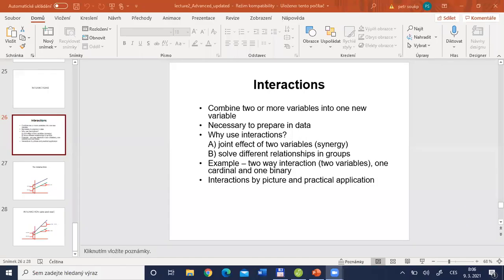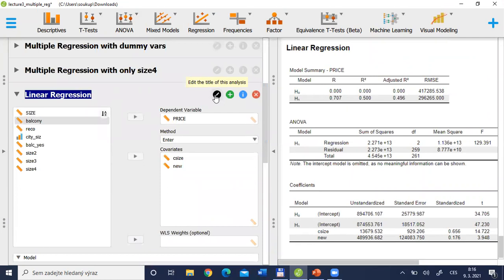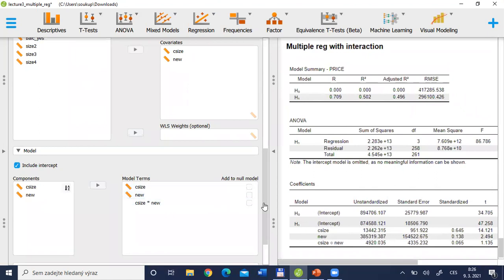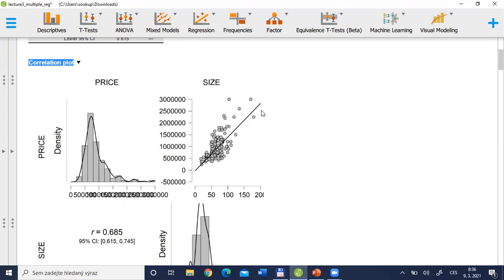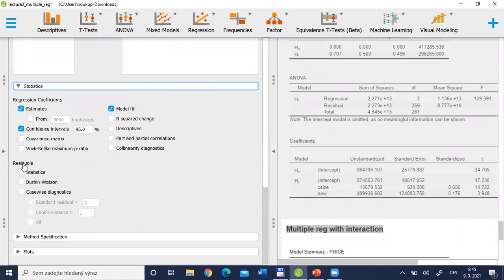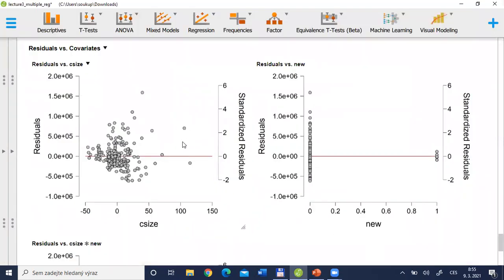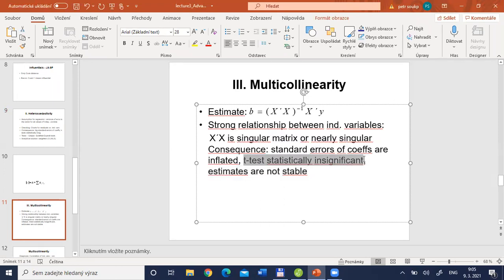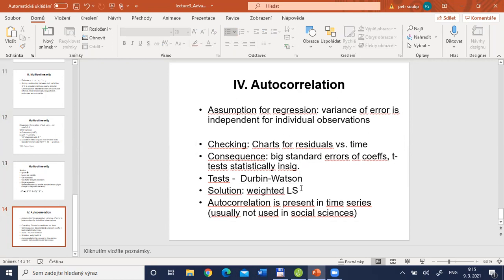Advanced Stat - Lecture 4 (part 1)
Interactions in multiple regression. Residuals, standardized residuals. Influentials (DfBeta, DfFit and Cook's distance), heteroscedasticity, multicollinearity, autocorrelation.